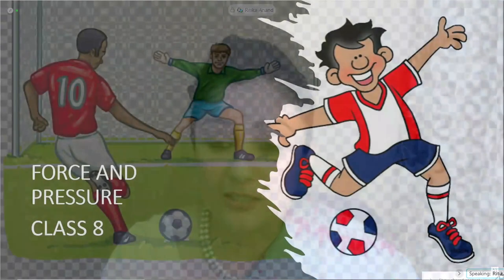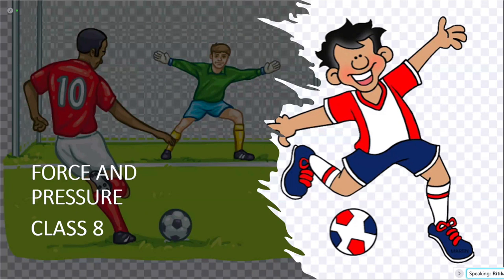Live Interaction : Force and Pressure Subject : Science Class : VIII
Subject :  Science

Upper Primary, Upper-Primary, Secondary and Senior Secondary classes on SWAYAM Prabha DTH-TV Channel #31 everyday.

The programs can be viewed on:
1. DD Free dish channel #128
2. Zee Dish TV Channel #950
3. Tata Sky Channel #756
4. Airtel TV Channel #440
5. Videocon Channel #477
6. Jio TV App (Swayam Prabha 31)
7. ‘NCERT OFFICIAL’ YouTube Channel

3. SWAYAM Prabha App
4. ePathshala Kishore Manch App
5. Social Media Platforms of CIET & NCERT (YouTube, Facebook, Twitter, WhatsApp, Telegram)